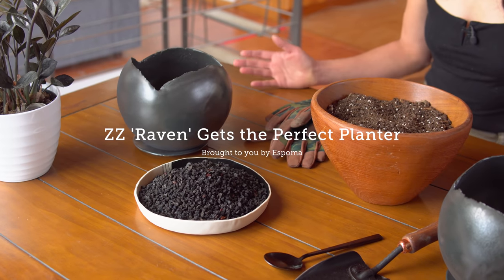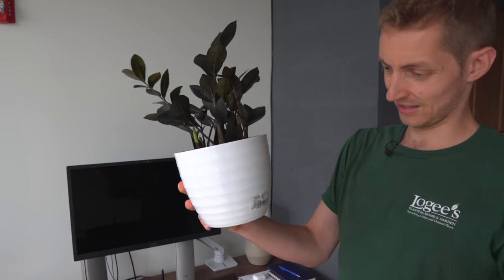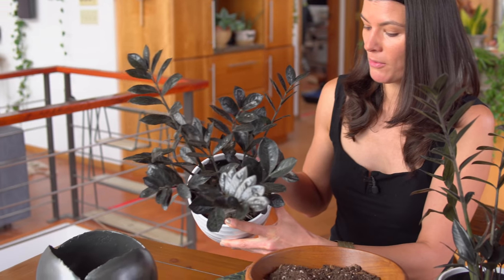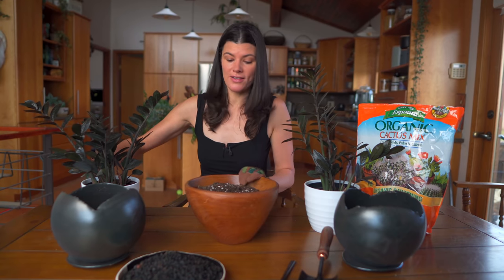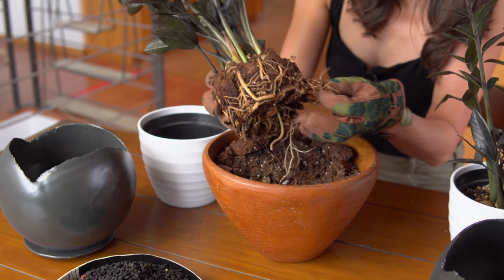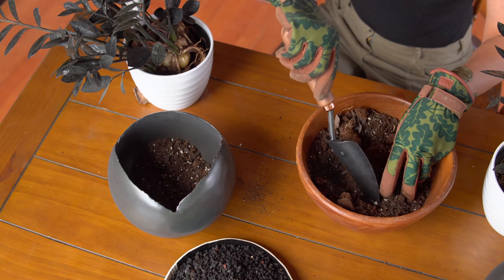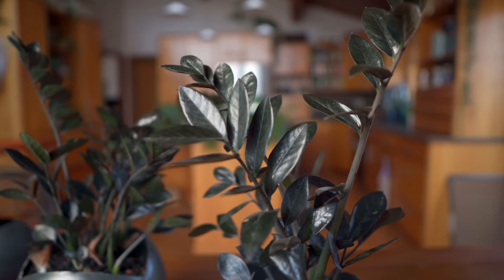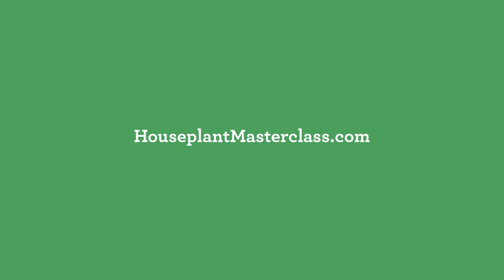ZZ 'RAVEN' Gets the PERFECT Planter — Ep. 257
These ZZ 'Ravens', which were supermarket scores and formerly at Sander's old apartment, have found a new home in the FLOCK Finger Lakes common house. Not only have they filled out nicely, but they have really outgrown the generic pots. Always on the look out for new planters—I really think I've found the perfect ones for them!

- Planter pots
- Espoma Succulent mix
- Espoma Succulent fertilizer
- Bonsai Jack black lava stone
- Barebones Walnut spade

 😎 COOL STUFF  ↴
ONLINE COURSES:
➨ A Beginner's Course to Houseplants: